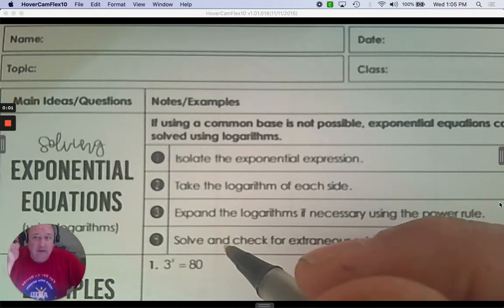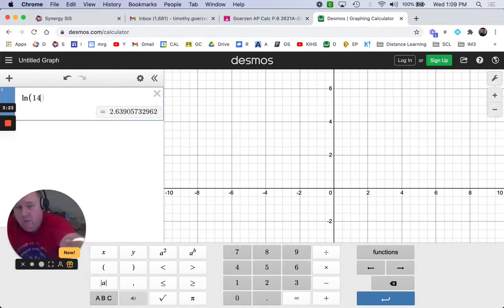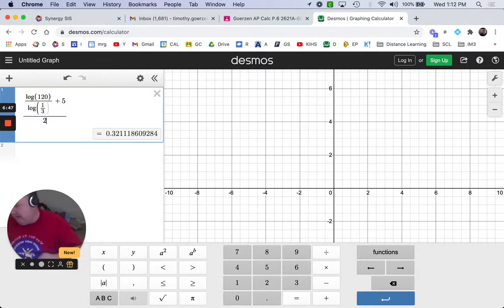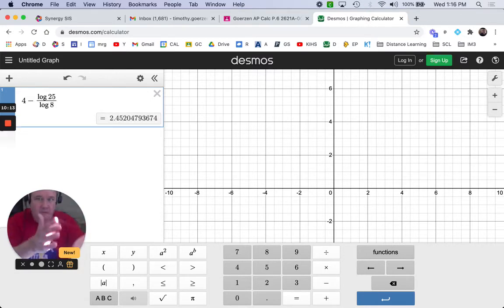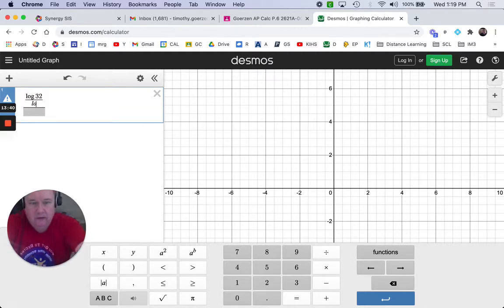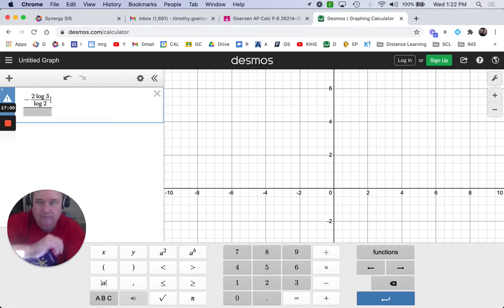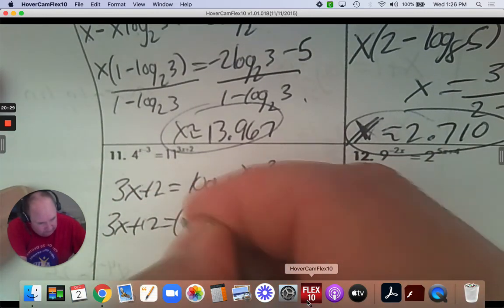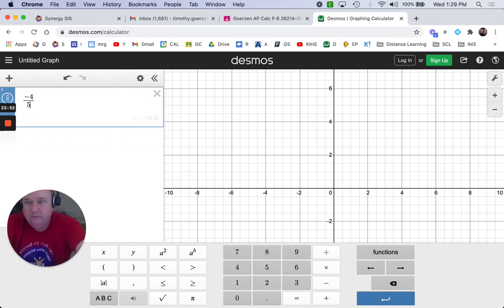Solving Exponential Equations with Logarithms Lesson